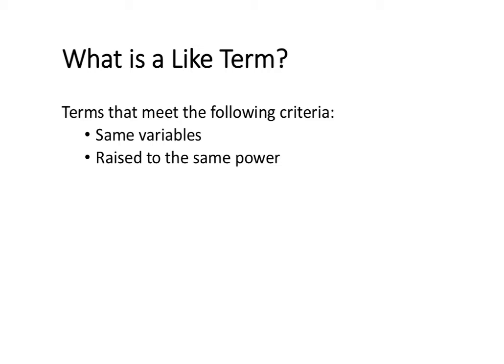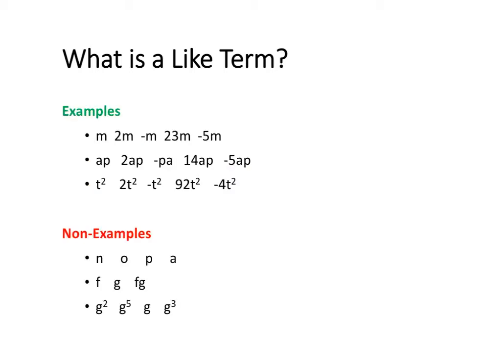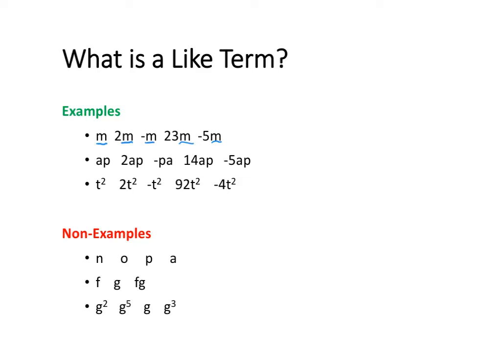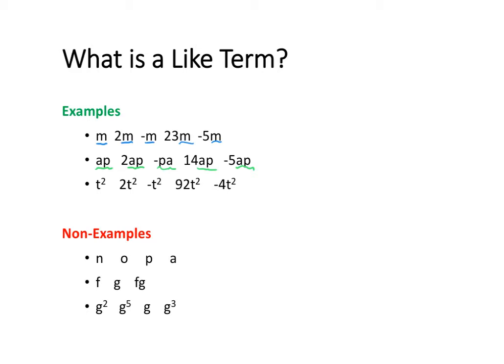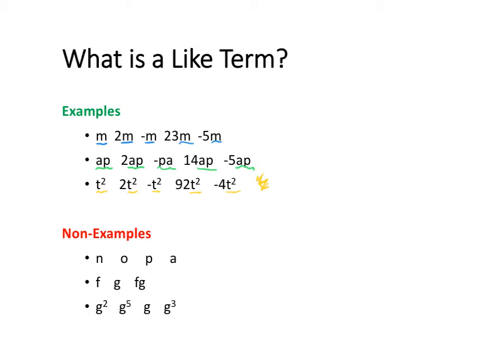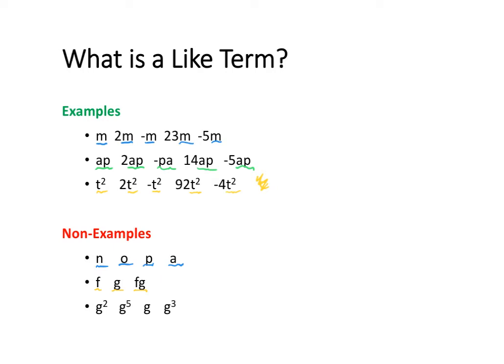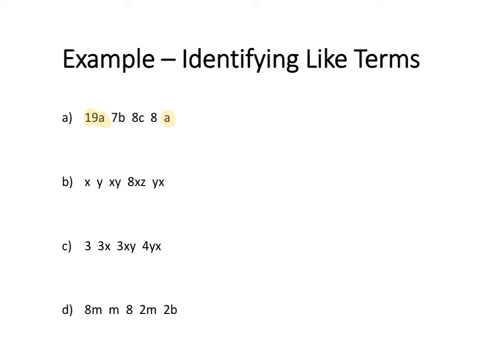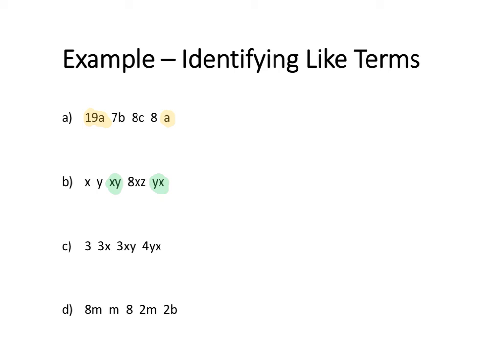Like Terms Explained